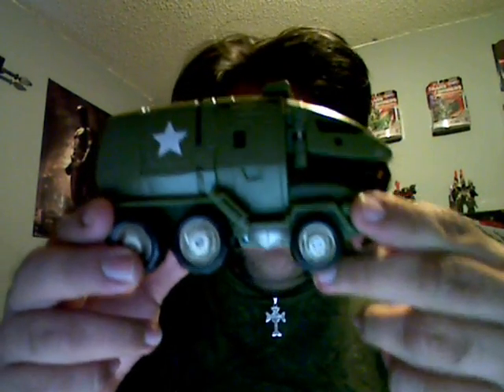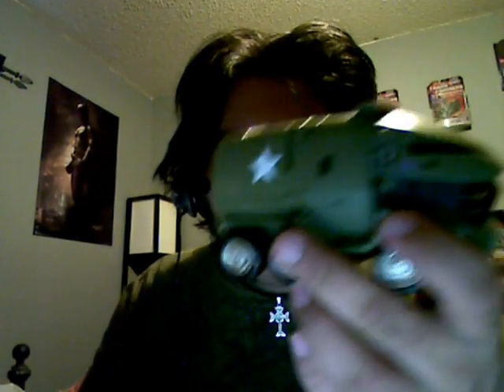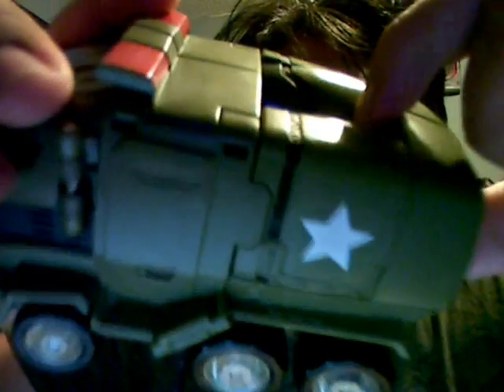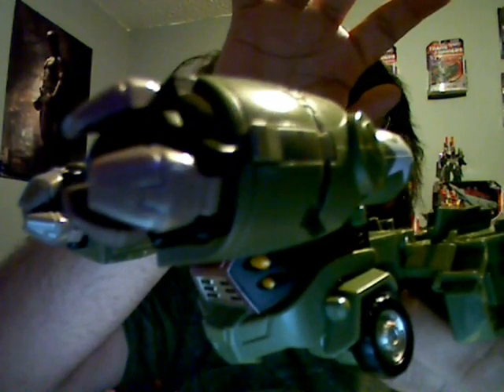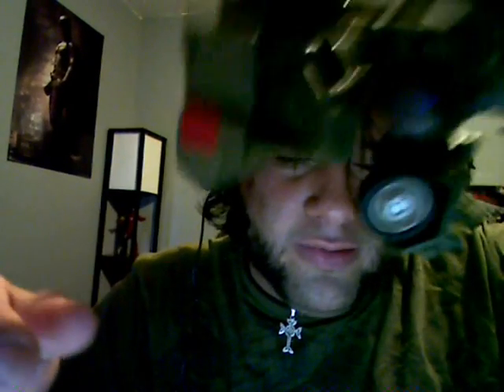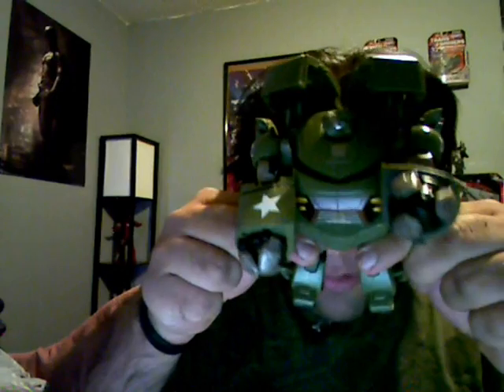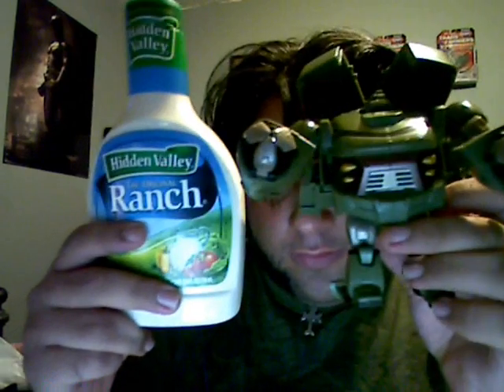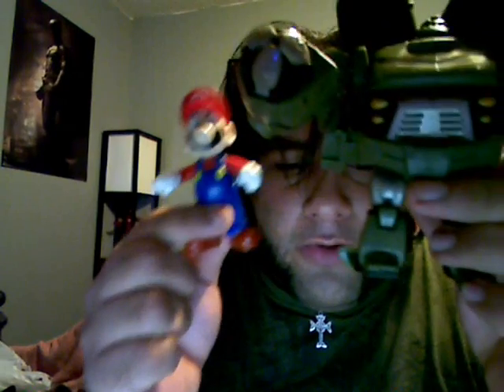Animated Voyager Class Bulkhead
Glad I picked up Bulkhead after waiting all this time...If you want to check up on me..add me on twitter if you like :-)